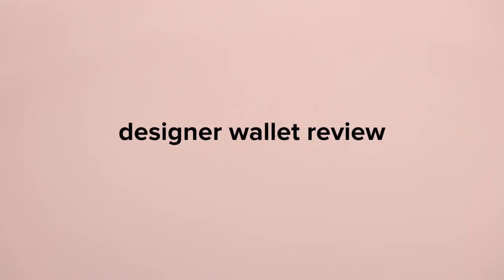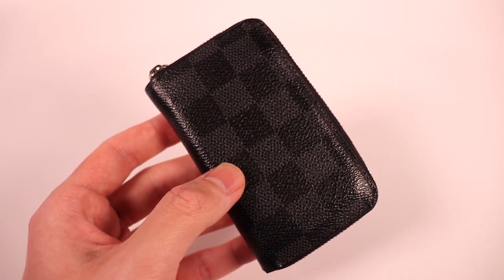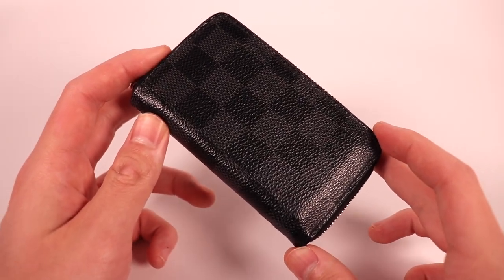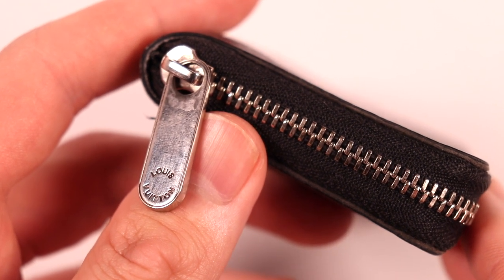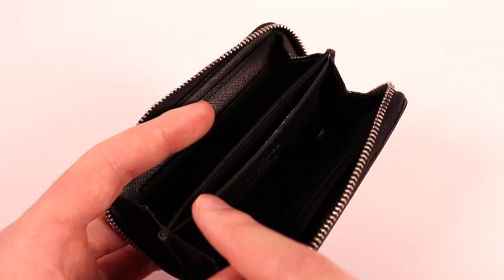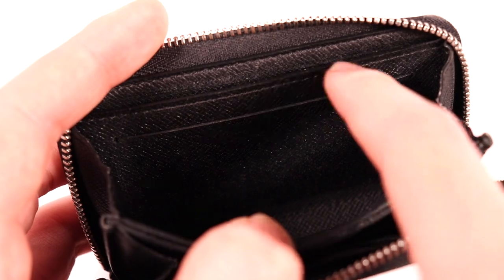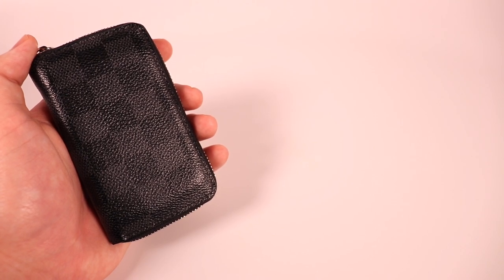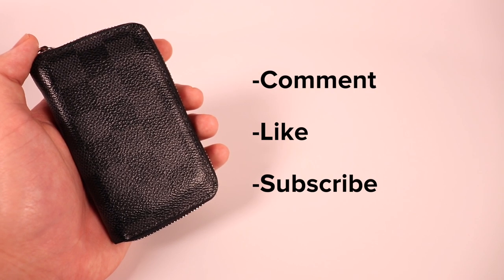Louis Vuitton Zippy Coin Purse Wallet Review | Damier Graphite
In today's video I review the Louis Vuitton Zippy Coin Purse Wallet. The wallet I review is in the Damier Graphite pattern.

I post videos related to the latest sneakers and street wear on the market.

If you are into gaming content,